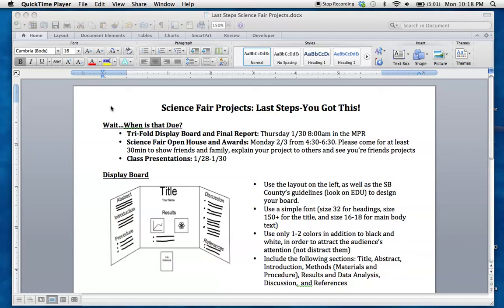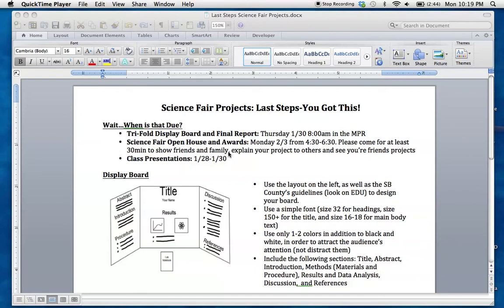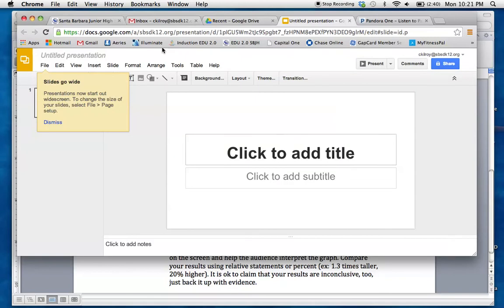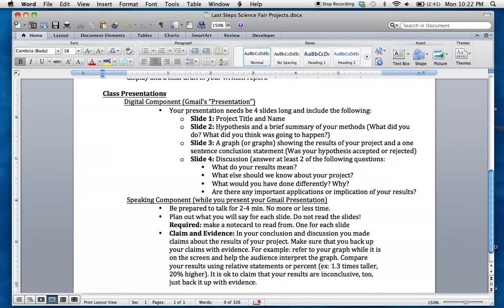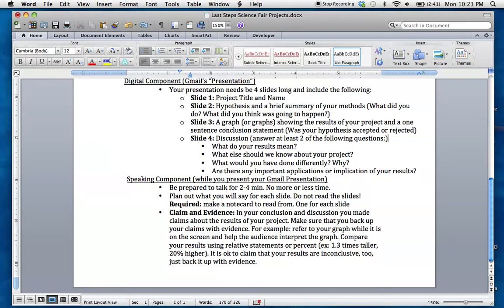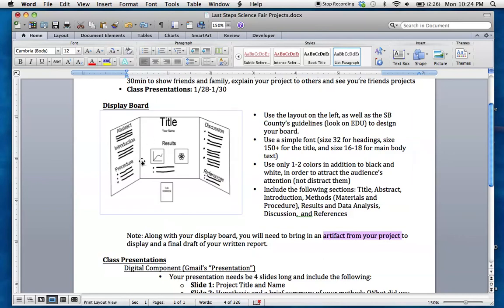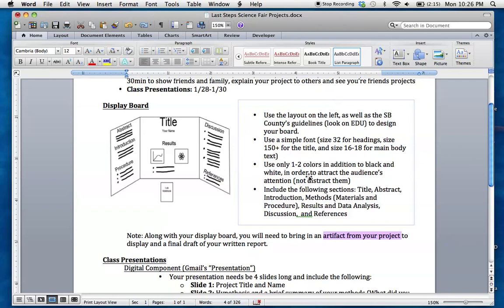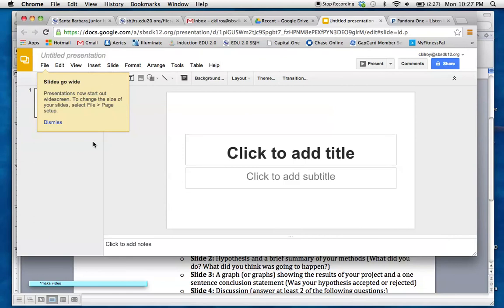Computer Lab 1/21: Science Project Last Steps